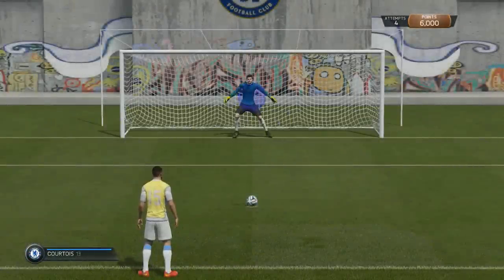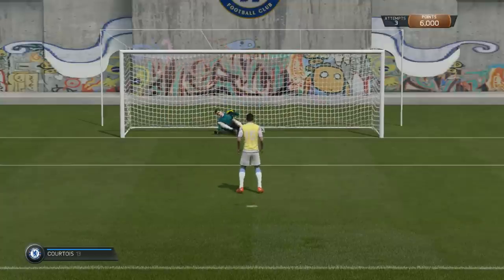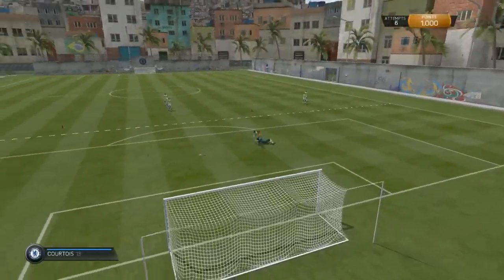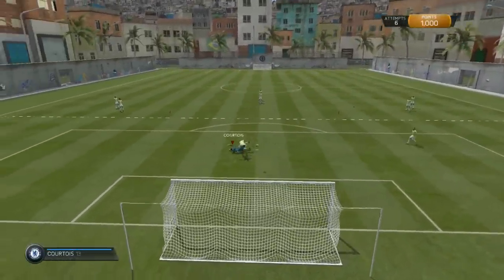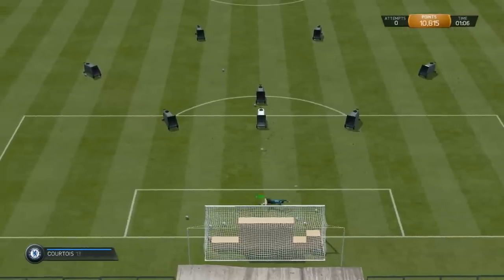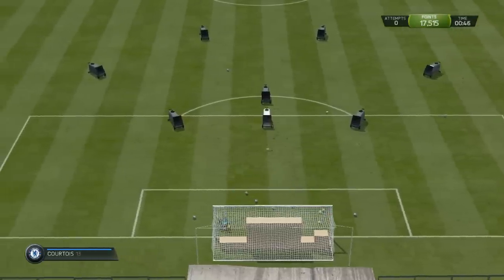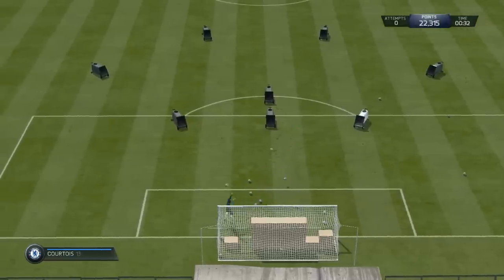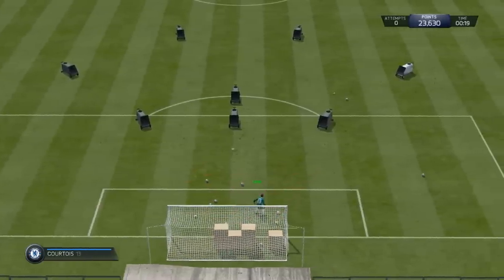FIFA 15: Pro Clubs GK Tips - Warming up!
I don't expect anyone to donate, but if you chose to do so, it will be spent purchasing new/different games to make videos and new equipment to improve my videos!